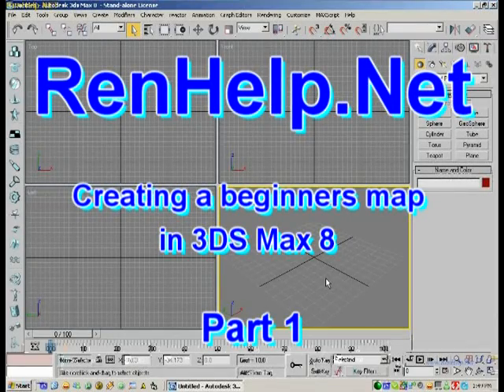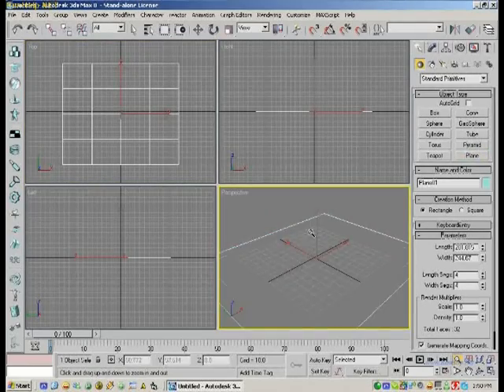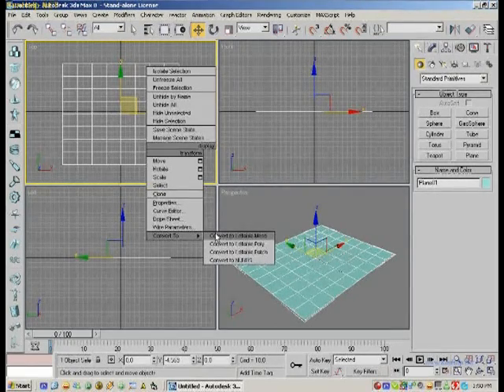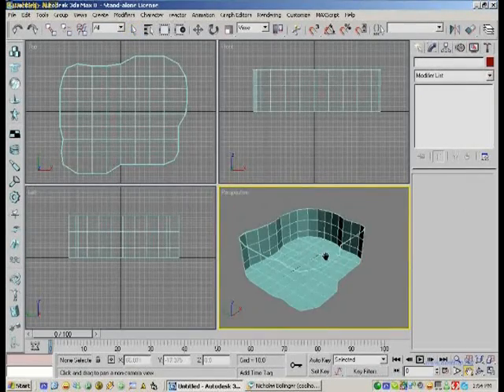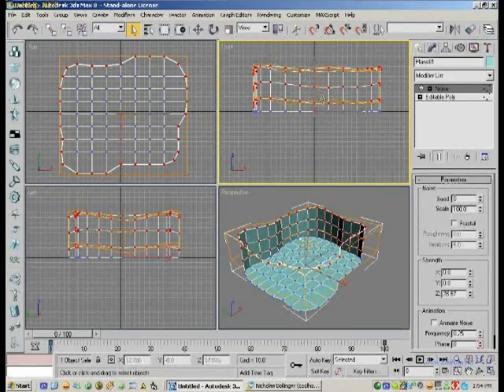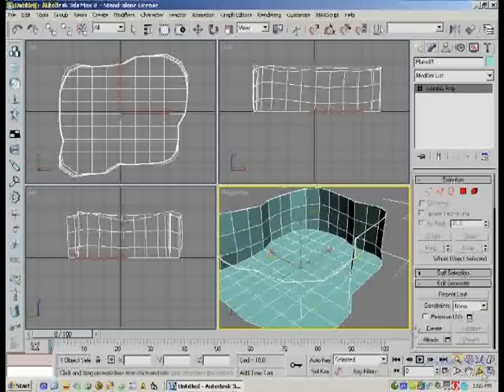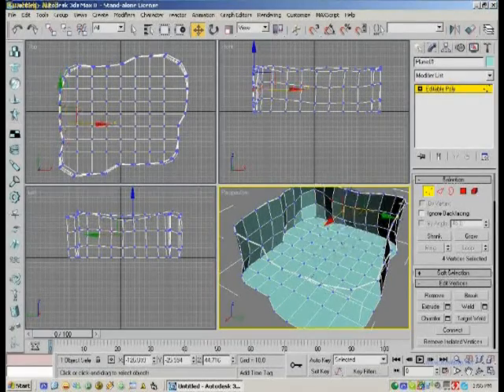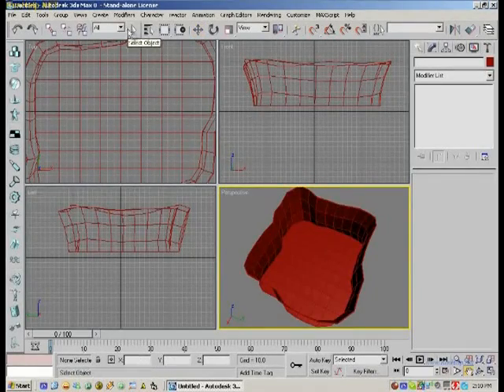Creating a beginners map in 3DS Max 8 Part 1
This tutorial is for your viewing pleasure only, and hosted by permission of its author Oblivion165. It may not be distributed in any way without the express written consent of the author.